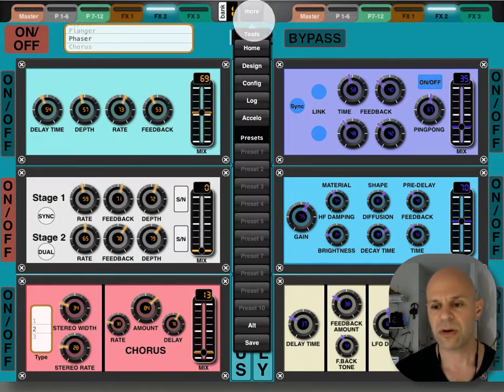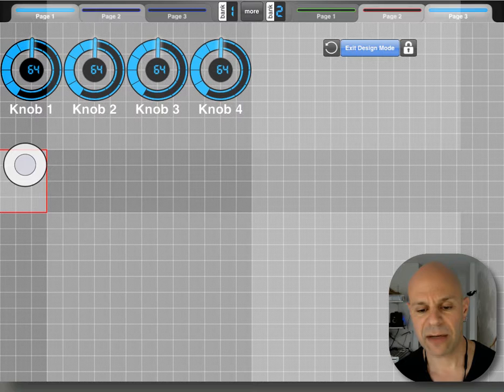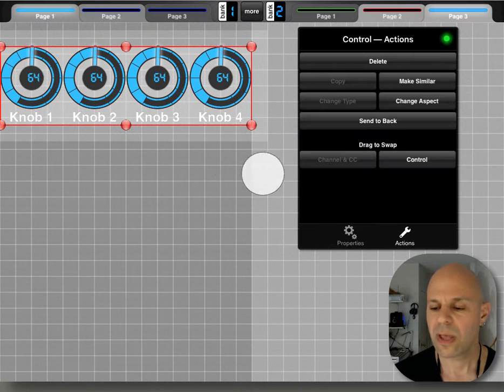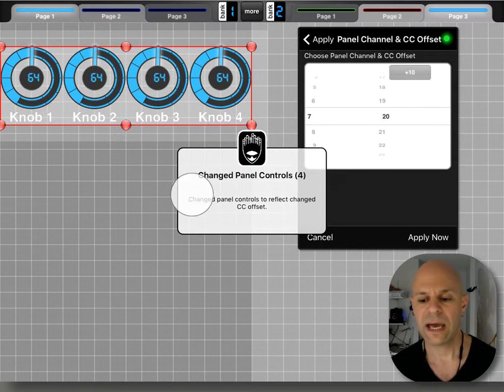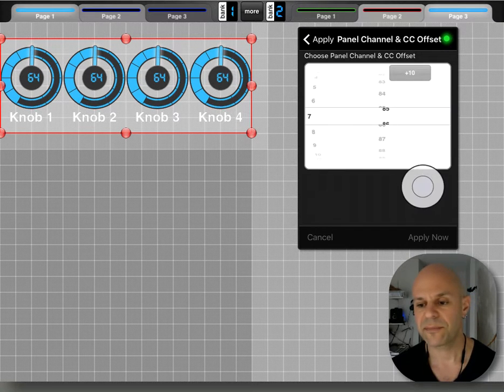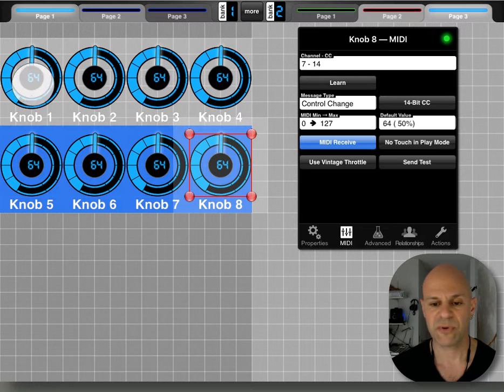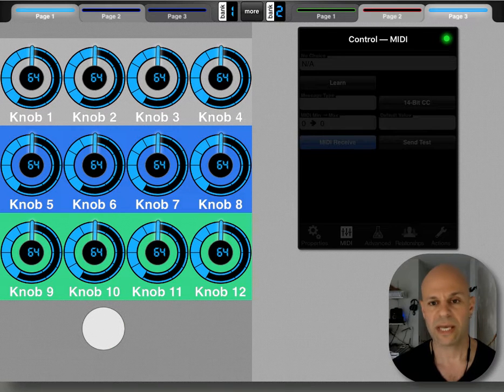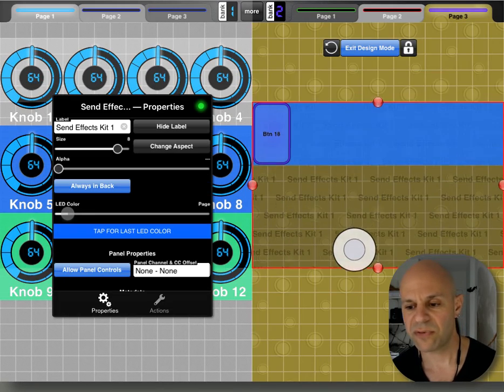Feature Focus: Panel Channel and CC Offset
MIDI Designer Pro 2 v2.9 (late May 2017) allows users to construct layouts with panels in a much more intelligent way. MIDI Designer's Dan Rosenstark shows how this feature works in this longer, more relaxed Feature Focus video.

MIDI Designer is your perfect MIDI controller for iOS. To see what the App is capable of, check out the Community layouts

dream | create | play your perfect MIDI controller with award winning MIDI Designer: reviewed and LOVED by Recording Magazine (July 2013), Sound on Sound (June 2013), featured in Keyboard (May 2013), awarded Sonic Touch Gold Award for Best App (Episode 11 and featured in 23), loved by musicians, DJs, VJs, sound engineers, lighting and robotics experts the world over. If you can dream it, you can create it in MIDI Designer. Now available for iPad, iPhone and iPod touch.